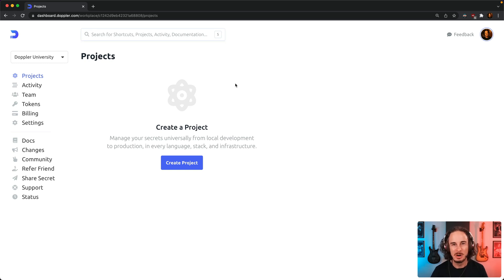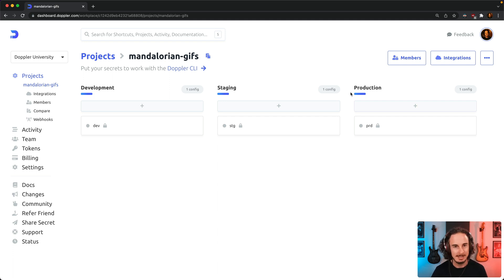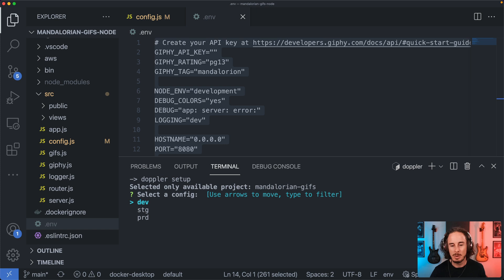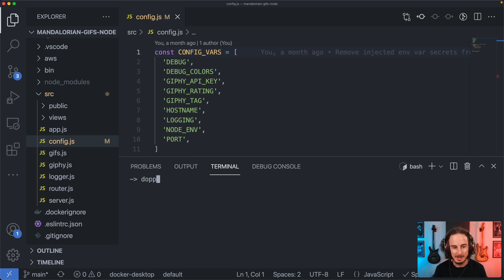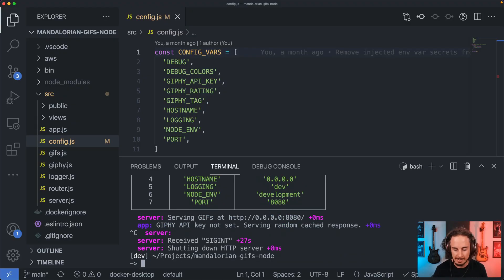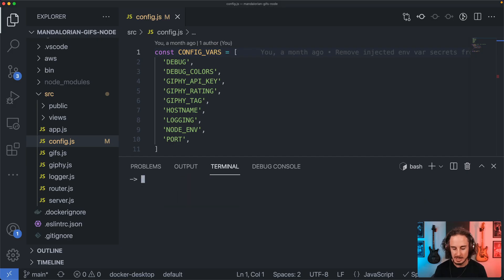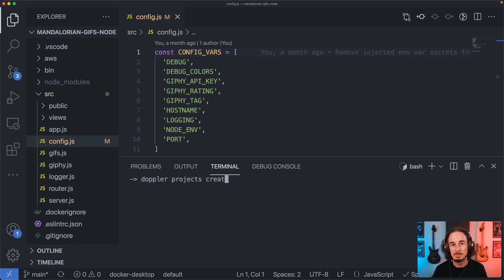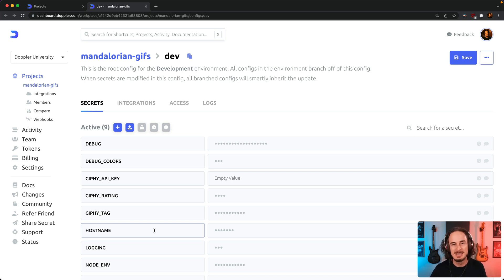Creating a project in Doppler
Learn how to create a project in Doppler for storing and accessing secrets for your applications and microservices.